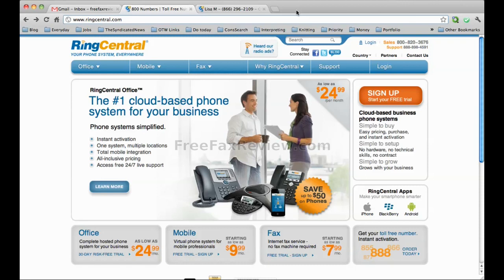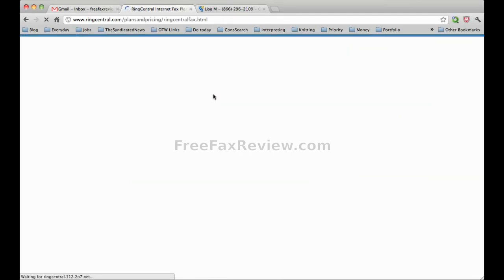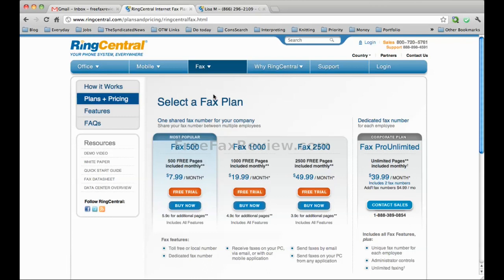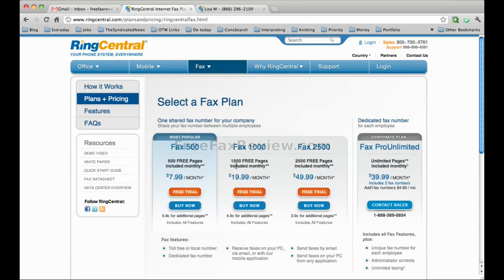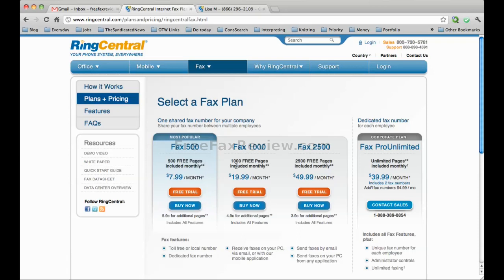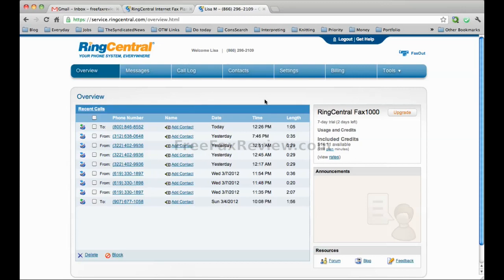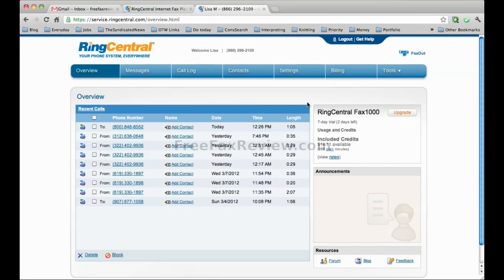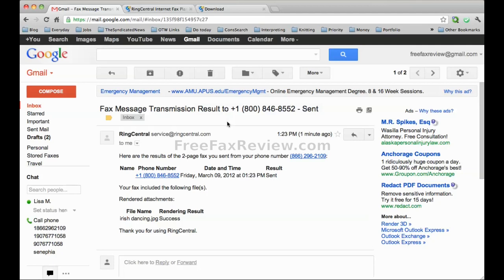RingCentral Review - Online Fax Service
Lisa Mitchell's review of RingCentral's online fax service
Read reviews or see how RingCentral compares to online fax services at
... Free Trials available on website!